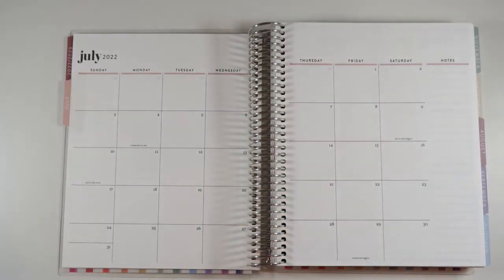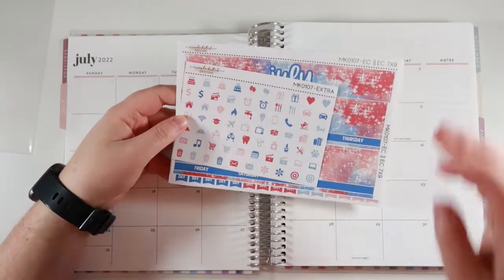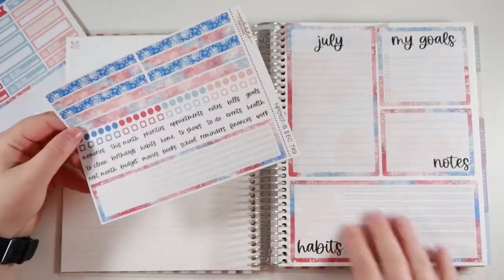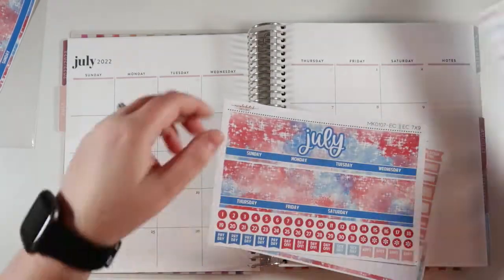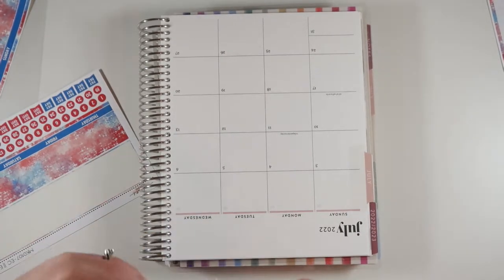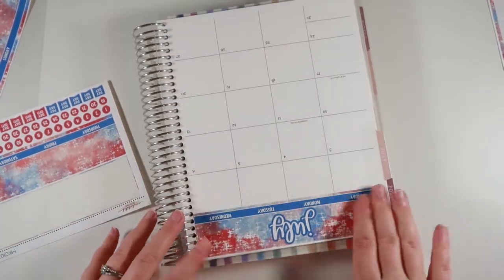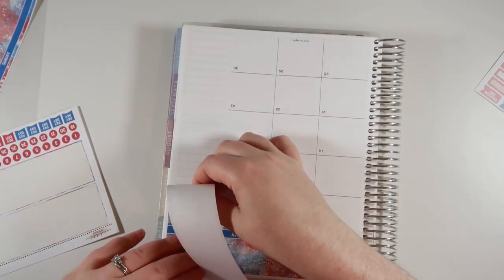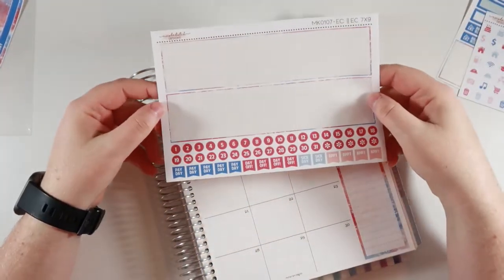July 2022 Monthly Plan with Me | Erin Condren Hourly Planner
In today's video, I am sharing my July monthly Plan with Me in my Erin Condren Hourly Planner using a kit by NicoleHutchDesigns!
MENTIONED ▹

🙋🏻‍♀️ ABOUT ME: I'm a 30-something born and raised in upstate New York. I'm a business analyst for my day job and I enjoy sharing my planners and life with you on YouTube!